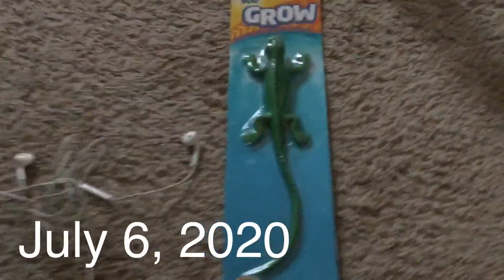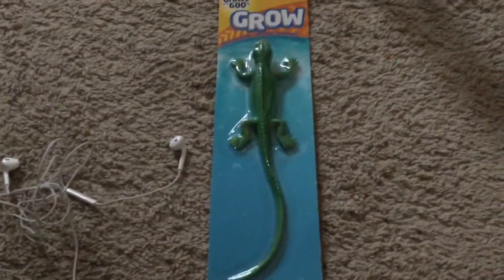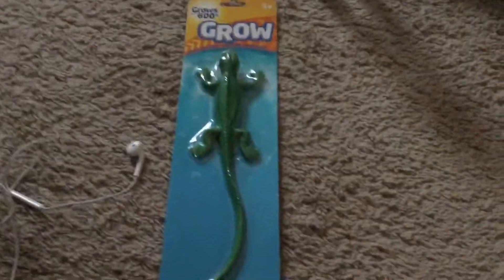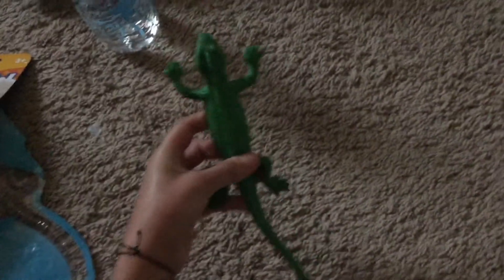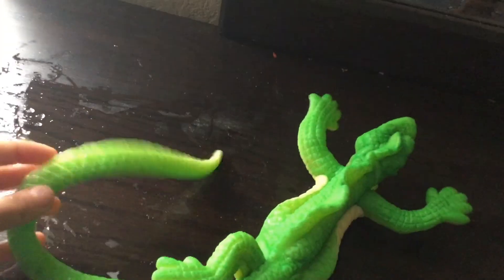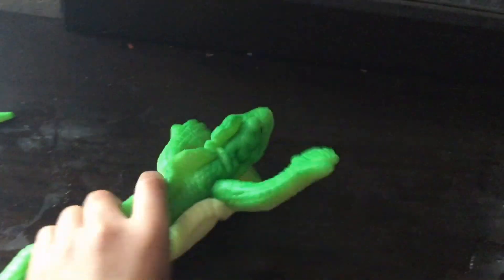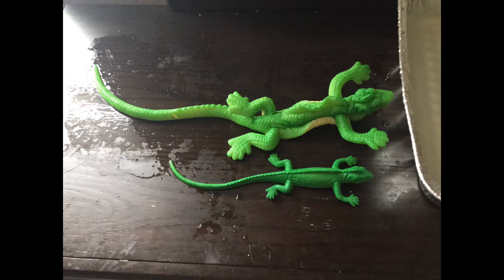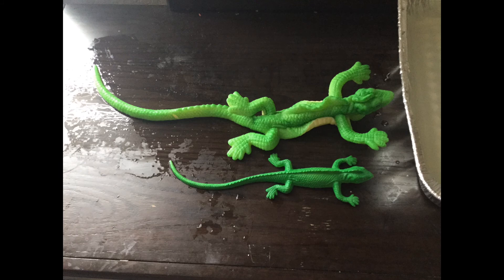Lizard grow creature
(if you want to get this you get it at the dollar tree)